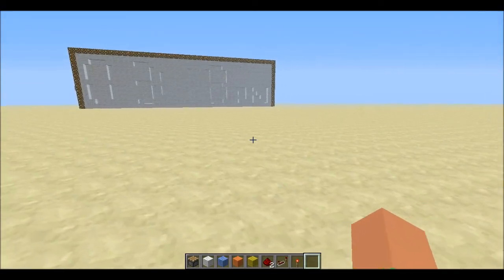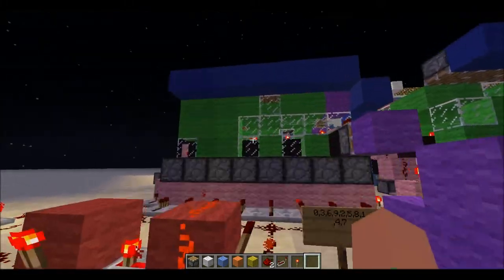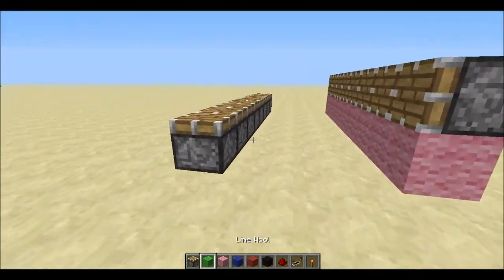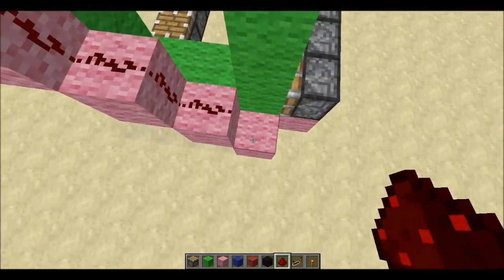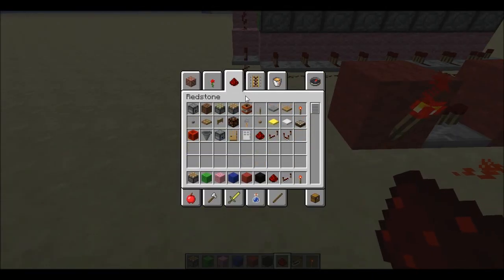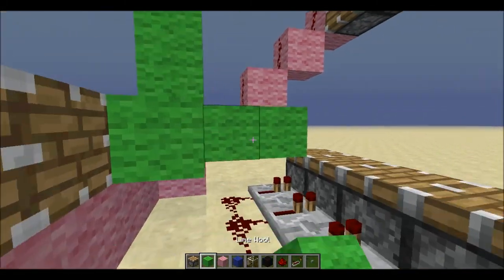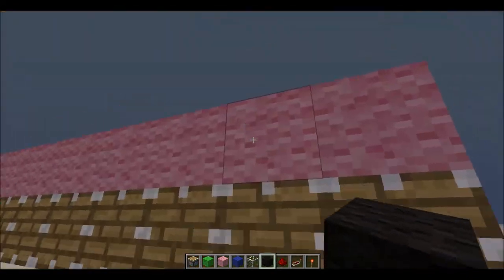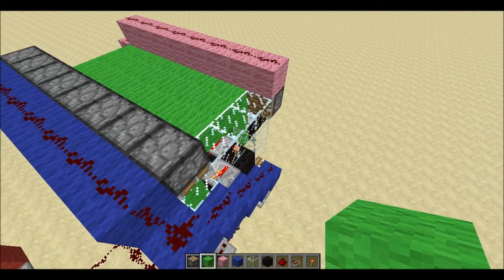Minecraft Digital Clock Part 1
Today Tanner shows you how to make a digital clock in minecraft that tells the in game time of your minecraft world!